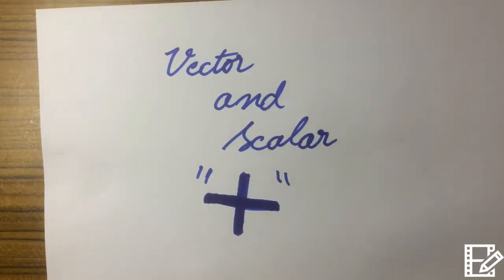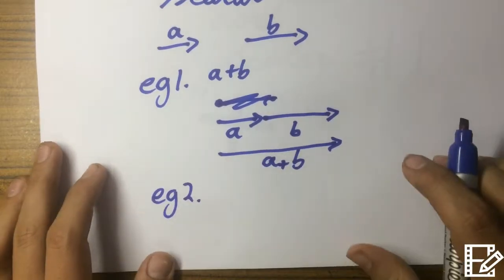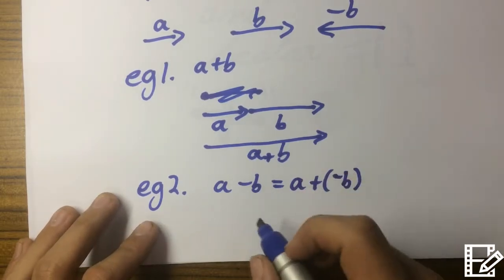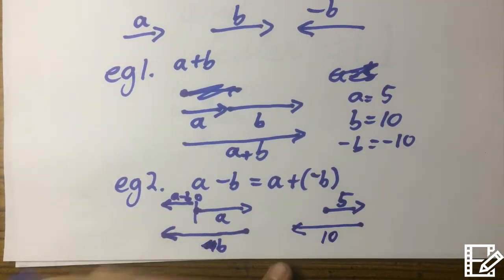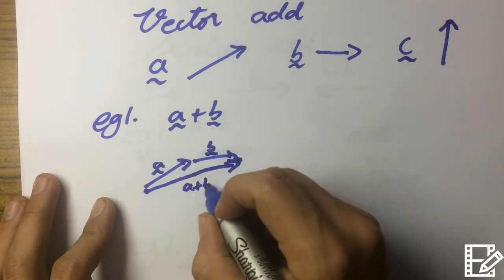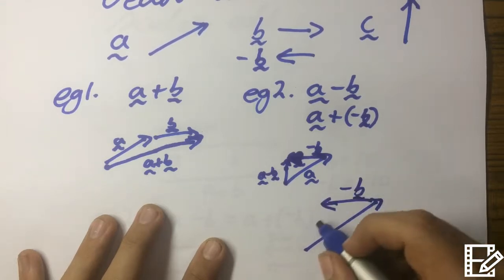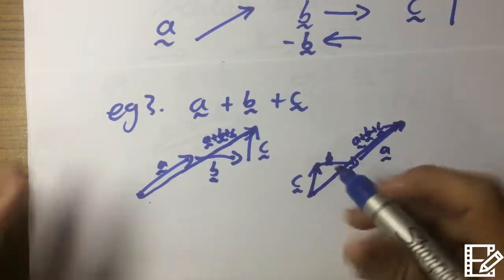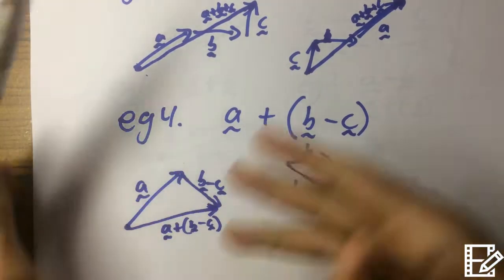Vectors and Scalars - Addition - #1